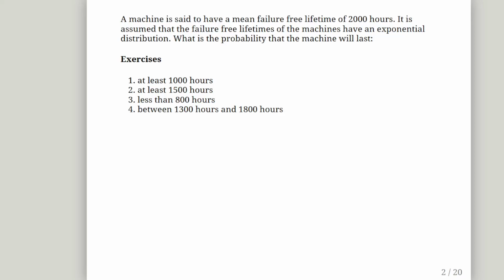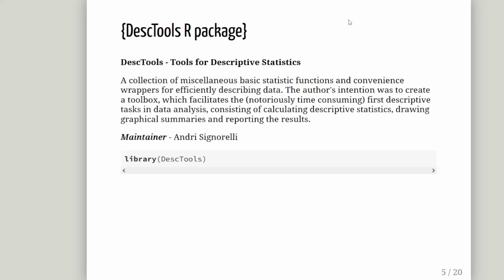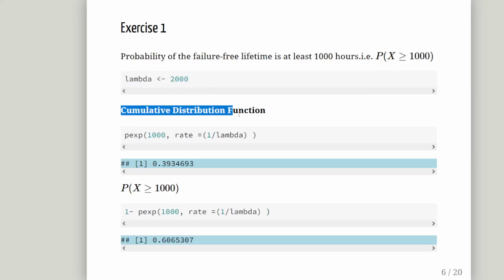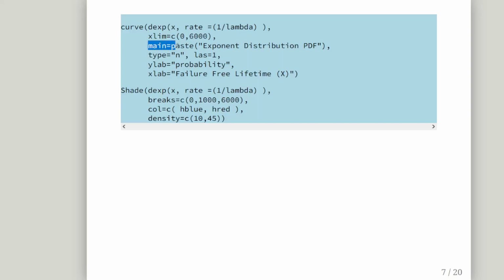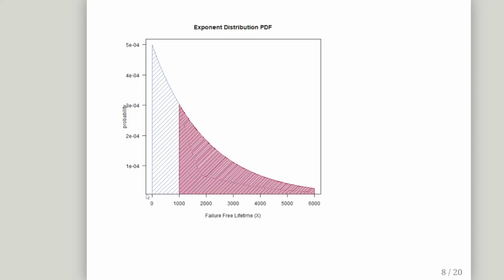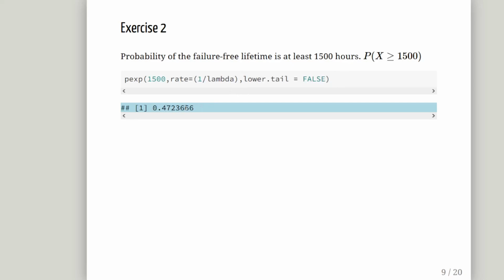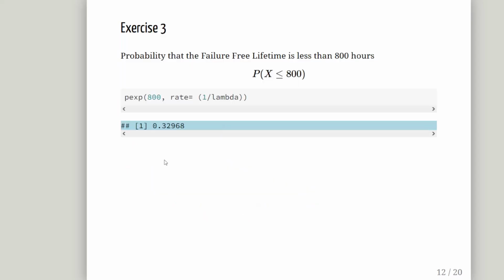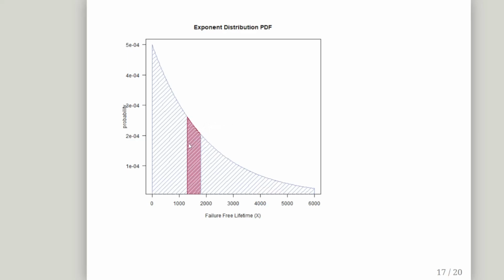Exponential Distribution - Worked Example with Shaded Density Curves